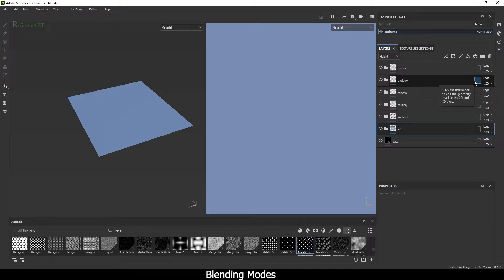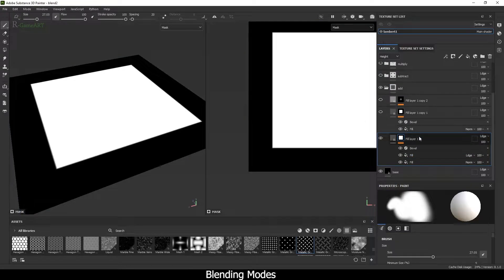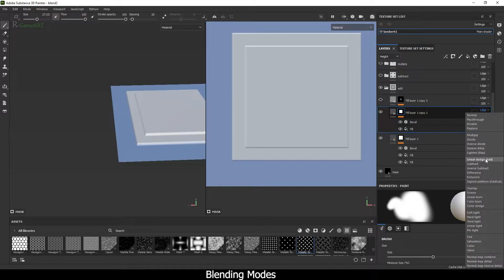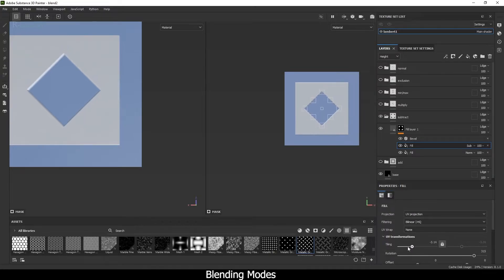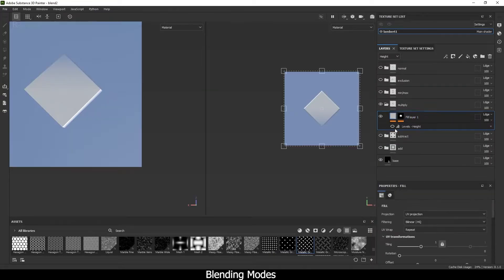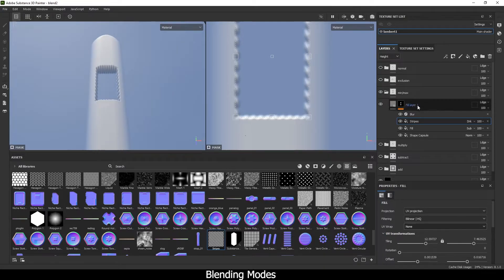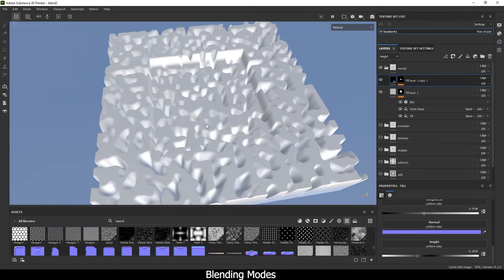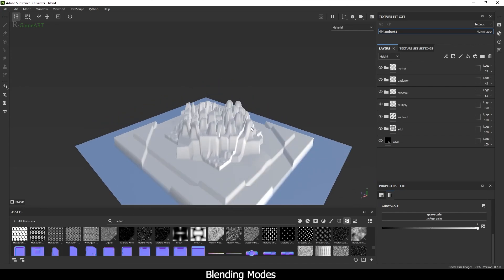Substance 3D Painter About 7 Blending Modes